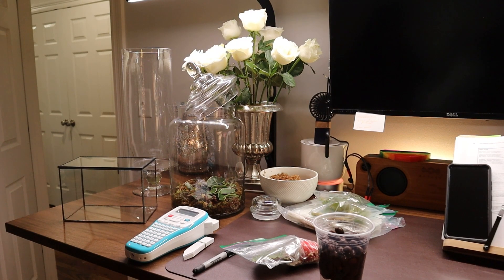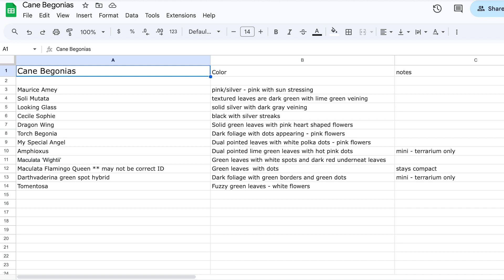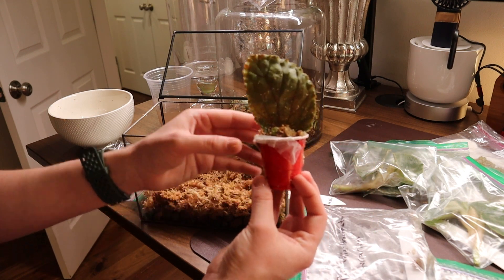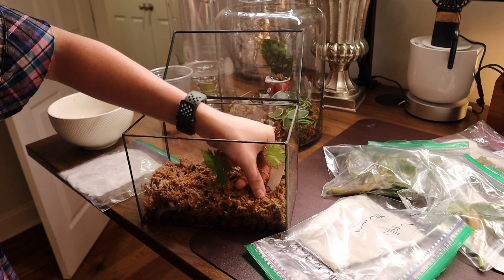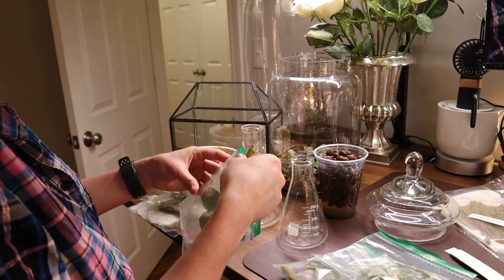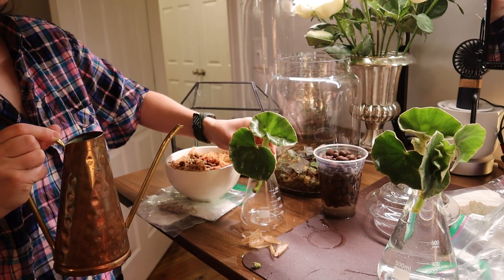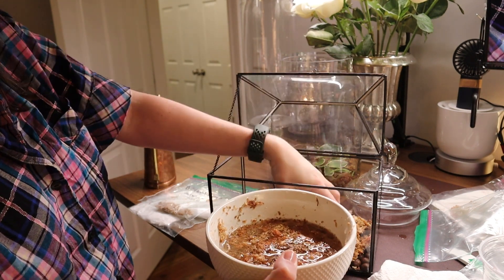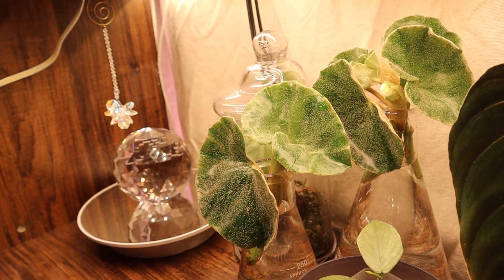Unbox & Thrive: Propagating Begonias in New Terrarium Homes! 🔮🪴🔎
Whether you're a seasoned plant lover or new to the world of indoor gardening, this video will provide you with valuable tips and tricks to successfully propagate your own begonias in terrariums. 🌱💧 Watch till the end for some pro tips on begonia care and maintenance to keep your plants thriving.

Rectangle 8.3"x4.7"x5.5"

House 6.1" x 6.3" x 4.33" Glass Terrarium Box with Lid

Better-Gro 50450 Premium Grade Moss

2 lbs xGarden LECA Expanded Clay Pebbles

100 Pcs 4 Inch Plastic Plant Nursery Garden Labels

Brother P-Touch, PTH110, Easy Portable Label Maker, Lightweight, QWERTY Keyboard

Brother Genuine P-Touch, TZe-231 2 Pack Tape (TZE2312PK) ½”(0.47”) x 26.2 ft. (8m) 2-Pack Laminated P-Touch Tape, Black on White

SHARPIE Twin Tip Permanent Markers, Fine and Ultra Fine

16" x 12" Decorative Tray

Begonias in Order of Appearance 🫶🏻
* Seritepala (terrarium)
* Cilia - Bracteata (terrarium)
* Lyallii (terrarium)
* “Confetti Yeti (filiformis x melanobullata)”
* Venosa